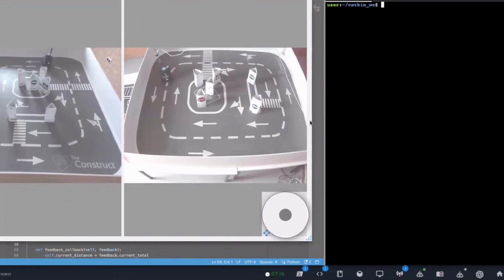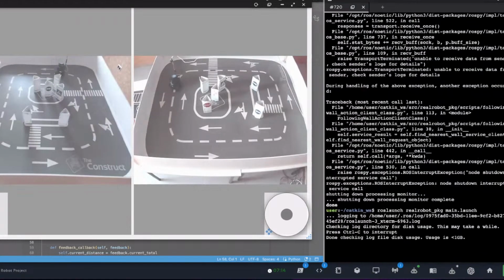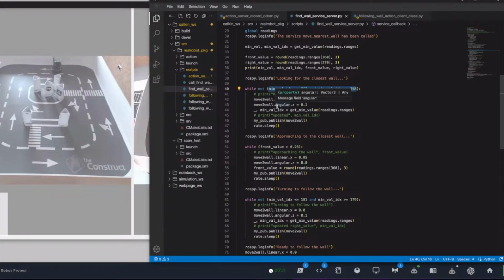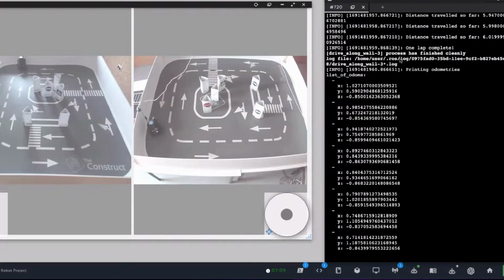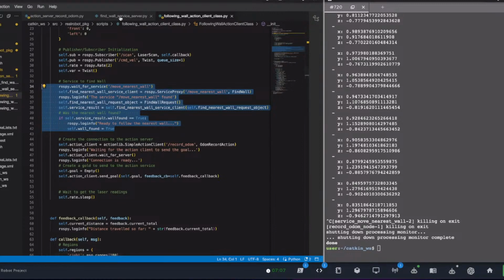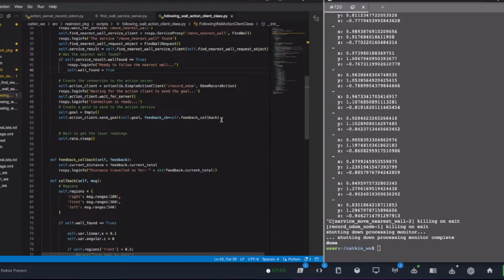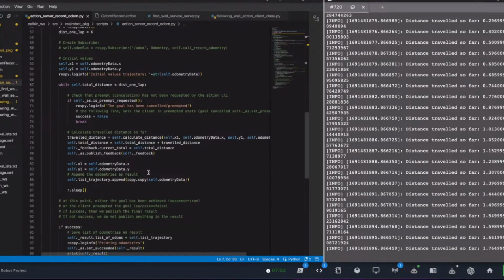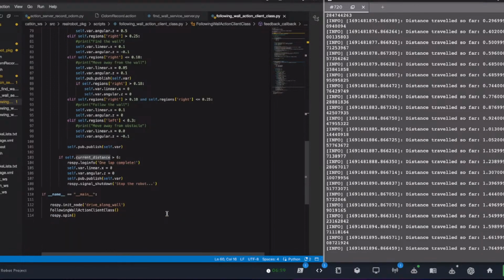Natalia Calvo ROS Basics Python Project Presentation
Natalia Calvo will do a presentation of his ROS project built during his completion of the ROS Basics Python course. In this presentation,  Natalia Calvo will show how he made a Turtlebot 3 robot perform a straight line following behavior as well as execute a service that commands the robot to move along the walls of the lab, recording the odometry with action server.